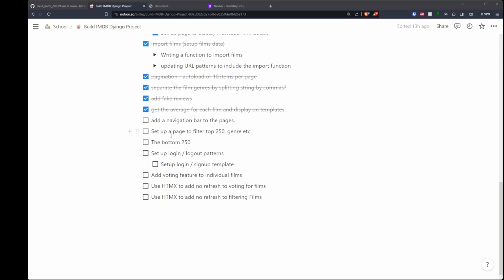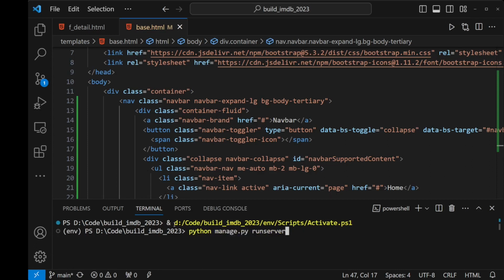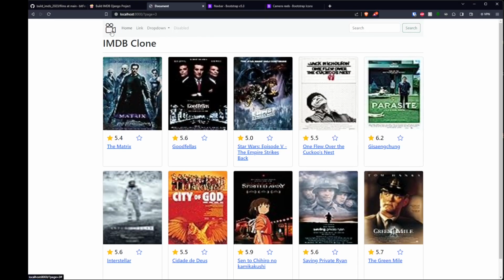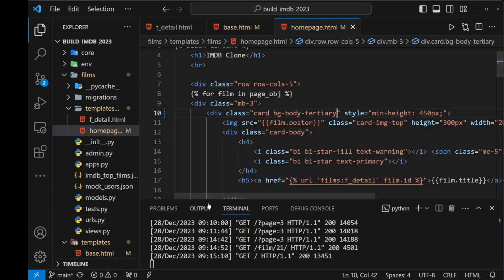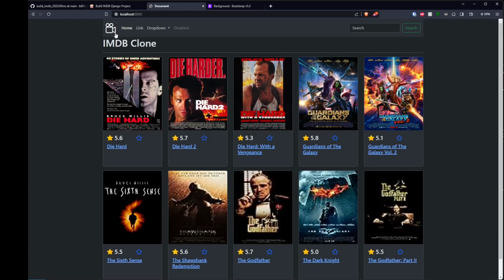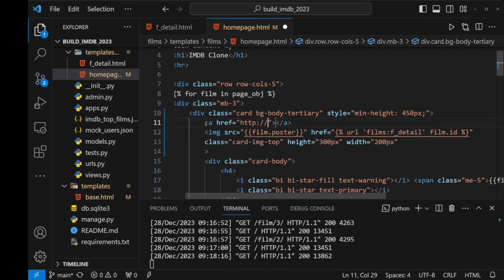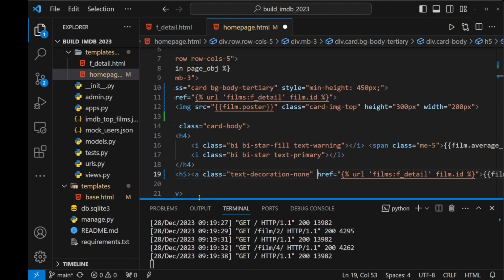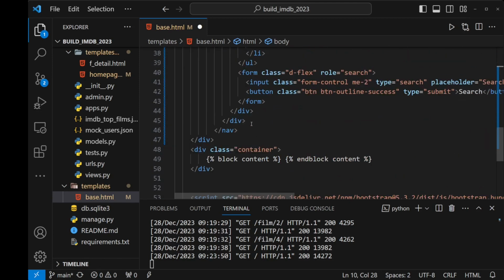9. Adding a Bootstrap Navbar in Django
In this video, we add a basic navigation bar to our project using Bootstrap.

0:24 Copying a navbar from Bootstrap
1:00 Adding the navbar to a base template
2:00 Adding bootstrap icon to navbar
3:19 Adding dark-mode to the website design
4:45 Adding homepage link to home & icon text
6:00 Adding link to each film image
8:20 Removing underline from film title links
9:16 stretch navbar background colour 100%